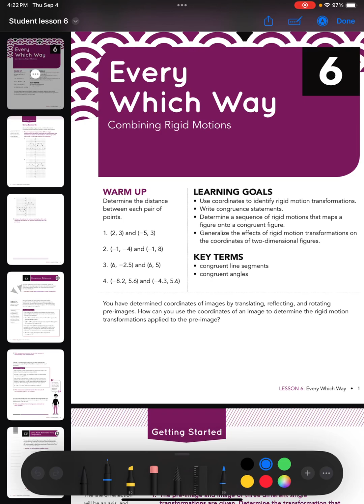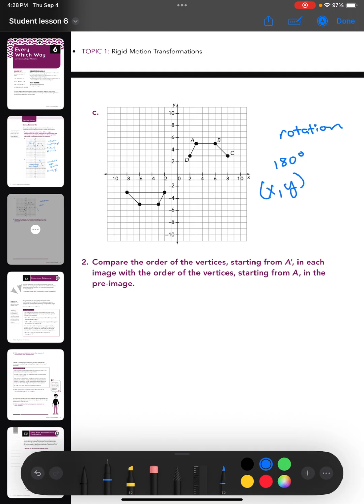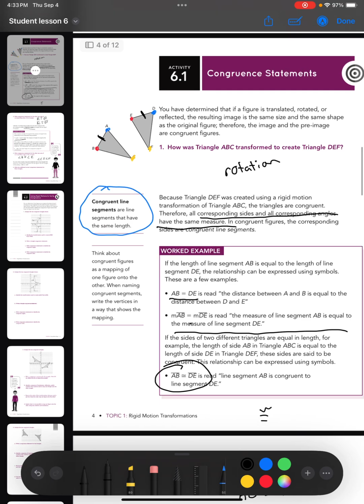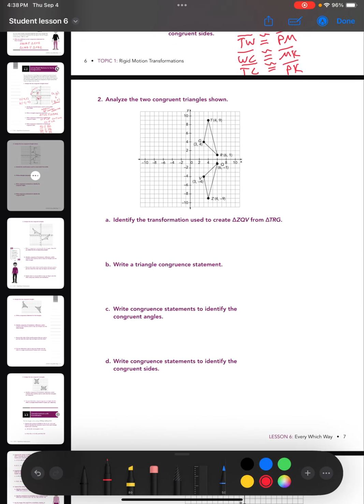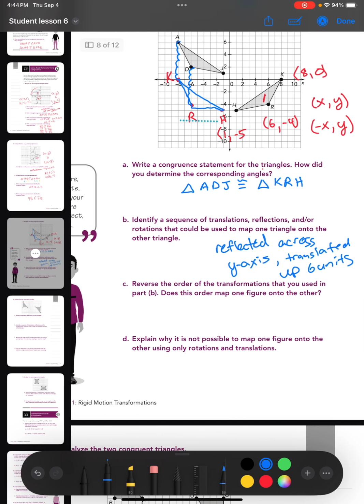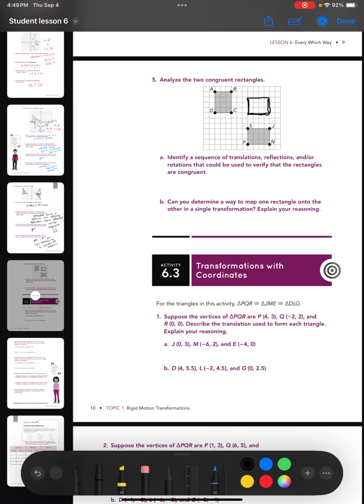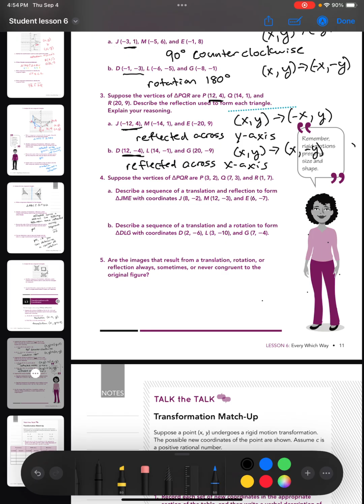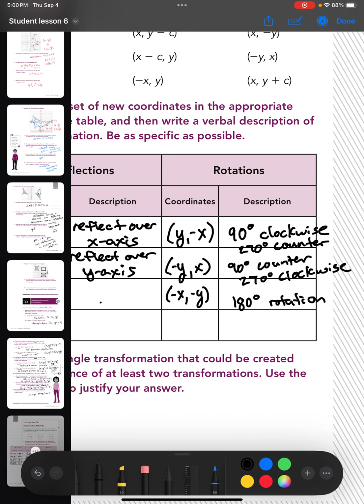Math 8th Grade Unit 1 - Topic 1 - Lesson 6 - Rigid Motion Transformations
Recognizing Rigid Motion Transformations